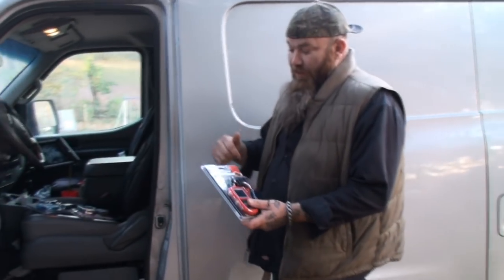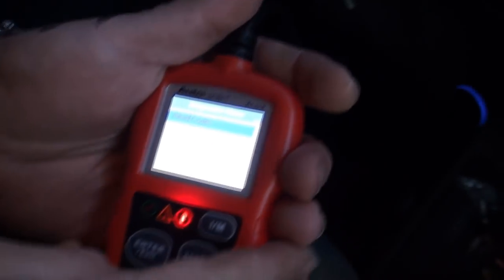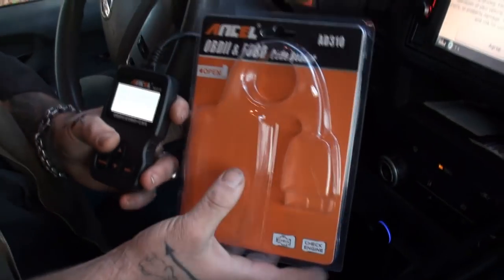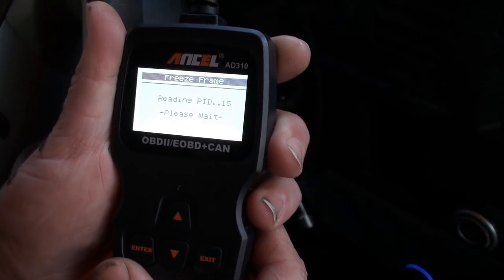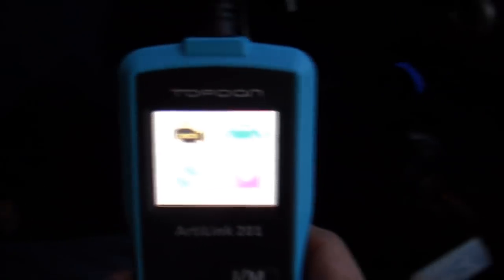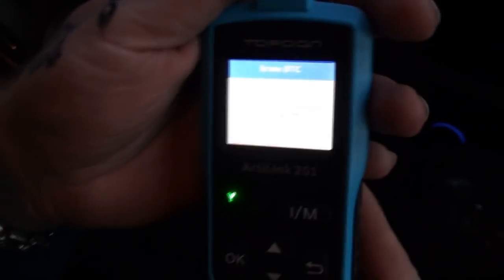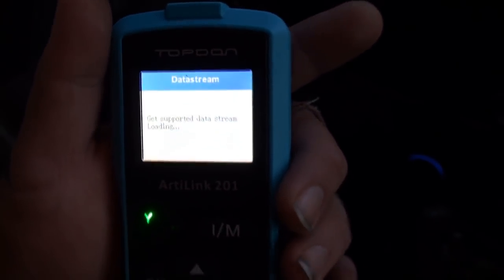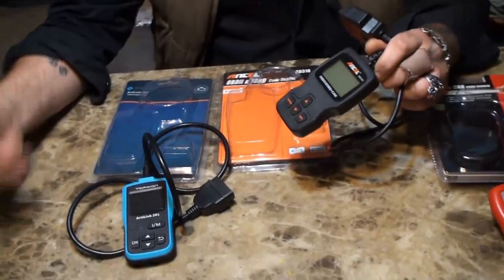⭐AUTO DIAGNOSTIC TOOLS CAR OBD2 CODE READER COMPARISON ⭐ AUTEL TOPDON ANCEL REVIEW 👈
COMPARISON REVIEW OF 3 AUTO CODE READERS/DIAGNOSTIC TOOLS OBD2 OBDii SCANNERS
AUTEL AUTOLINK 319 CODE READER"

⭐ Topdon AL201 Car OBD2 Scanner – Auto Fault Code Reader Quick Vehicle Diagnostic Scan Tool with One-Click I/M Readiness & MIL (Check Engine Light) Turn- off
EXTENSIVE CAPABILITY: works on most 1996 US-Based, 2000 EU-Based cars, and newer OBD II & CAN domestic or imported vehicles and supports 8 languages, English/ French/ Spanish/Japanese/Italian/Russian/Chinese/Germany
PRIMARY FUNCTIONS: reads and clears codes, turns off the Check Engine light (MIL), views live data and freeze frame data, retrieves vehicle information (VIN, CIN and CVN)

⭐ Autel AL319 AutoLink OBD ll Code Reader
Autel al319 OBD2 code scanner is ‘Plug and play’ and very easy to use even for beginners,works on all 1996 and newer vehicles (OBD II & CAN)-domestic and import,Supports English, French, German,Spanish etc

⭐ANCEL AD310 Classic Enhanced Universal OBD II Scanner Car Engine Fault Code Reader CAN Diagnostic Scan Tool - Black
Classic design, fast scan and clear trouble codes, even a beginner can use this unit to read the error code, find out what the problem is and perhaps fix it. Save money and time.